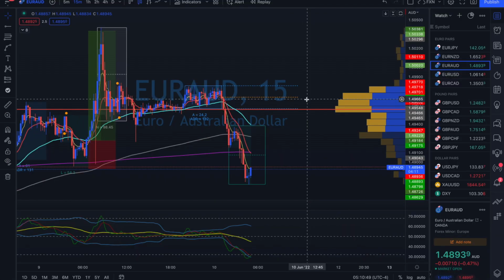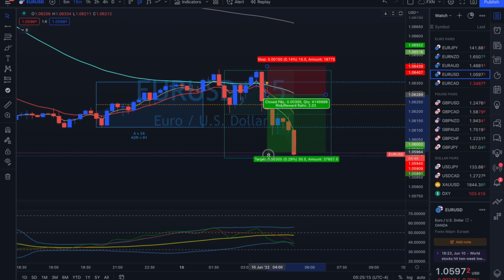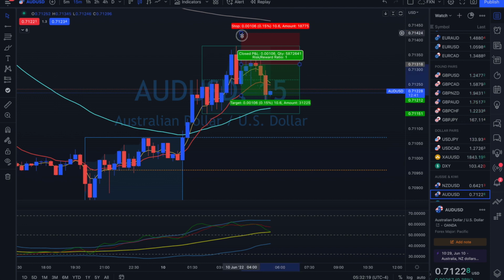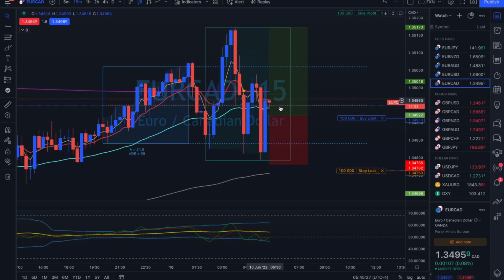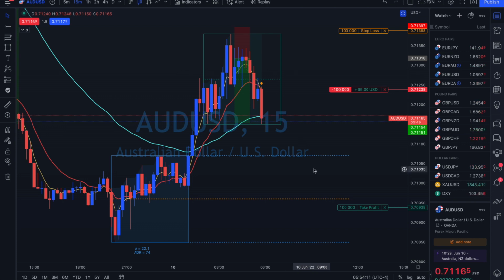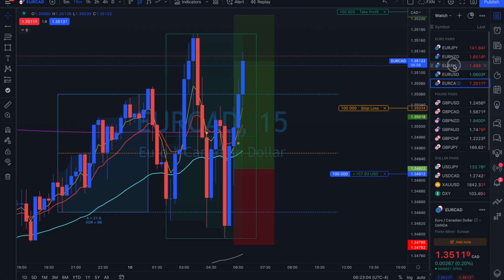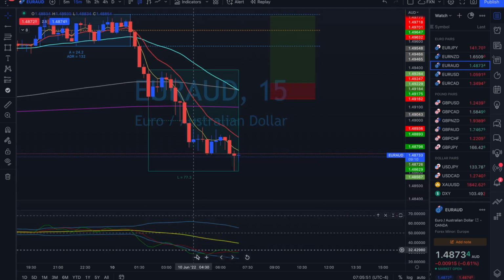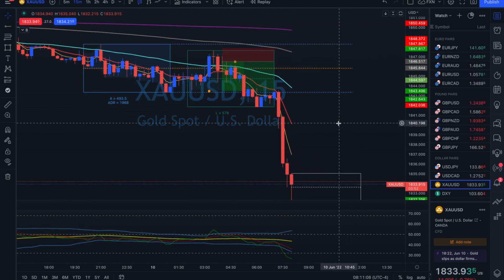Day Trading the London Session | My Thought Process During London Session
In this video we break down how I day trade the London session and find different trade opportunities .

Brokers